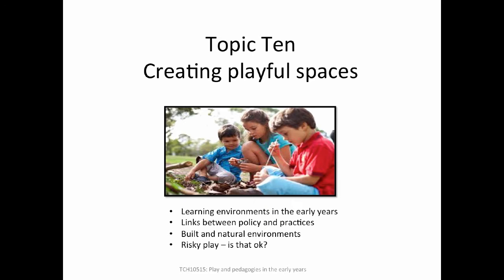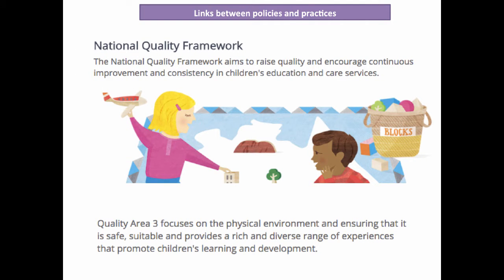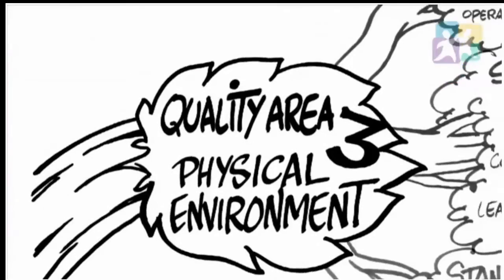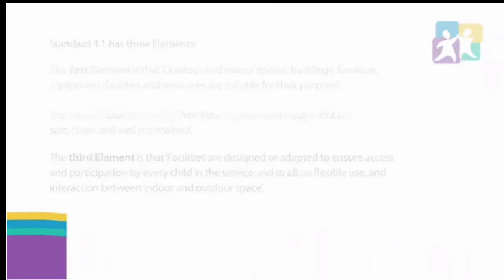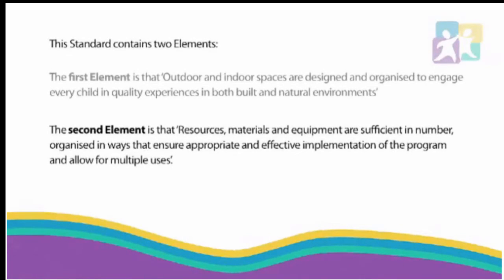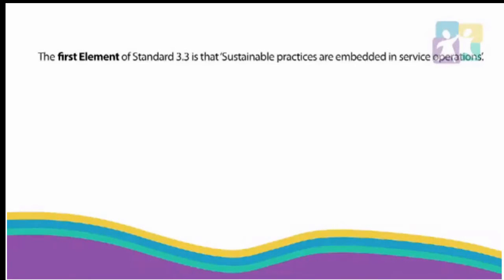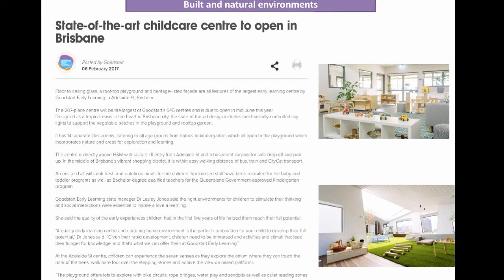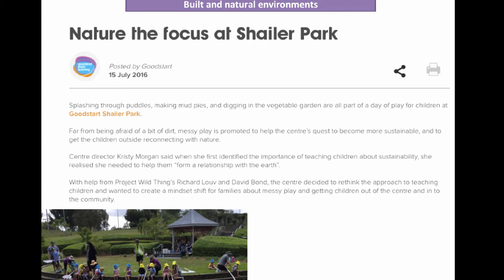10 P&P 2017